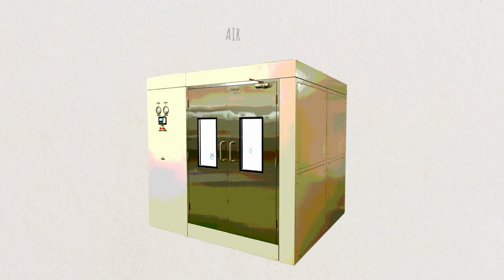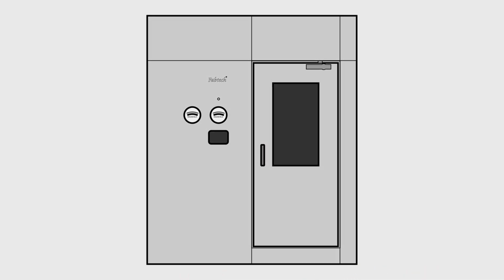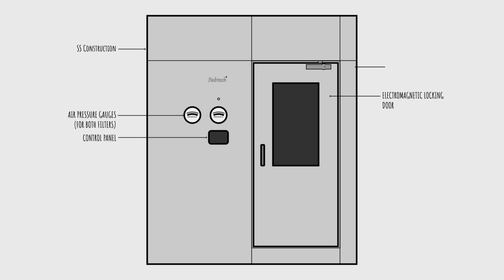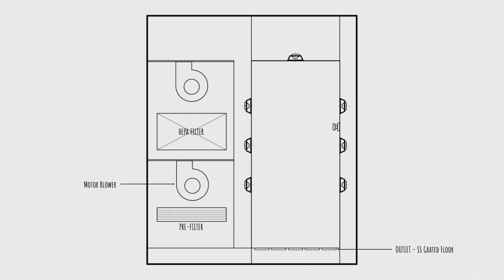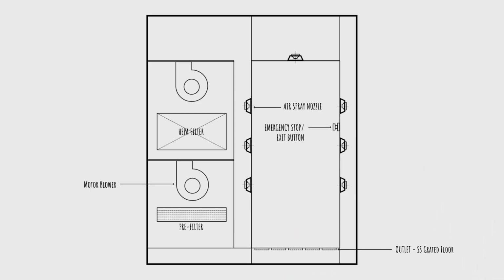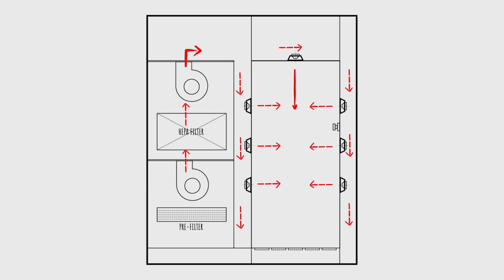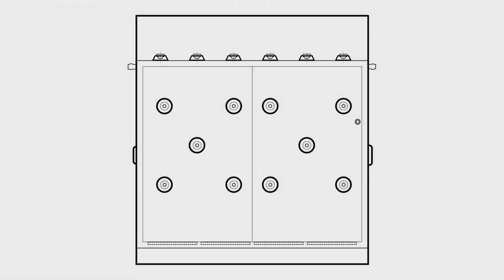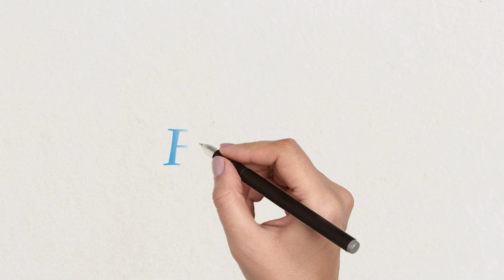How a AIR SHOWER works | FABXPLAINED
Showers that do more than any regular cleaning without water, but only air. Fabtech’s air showers are equipment where air effectively removes containments from user’s clothes, facilitating a contaminant-free entry into and exit from the facility. Here’s graphical presentation of its functioning. Take a look.

Let's make medicines affordable and accessible together!